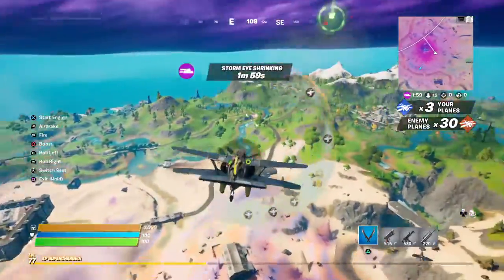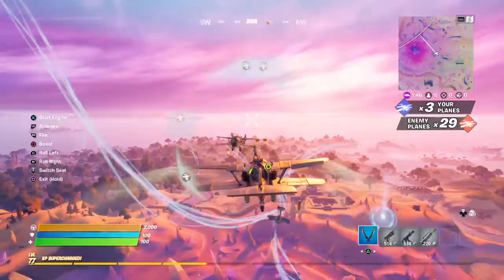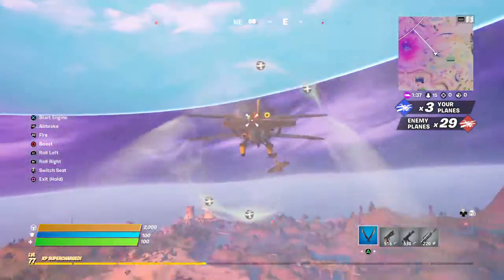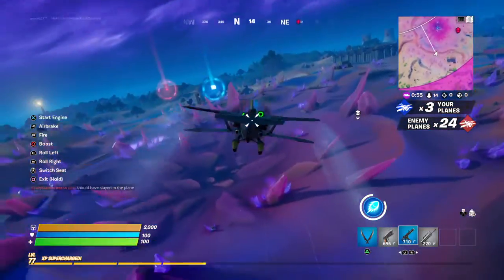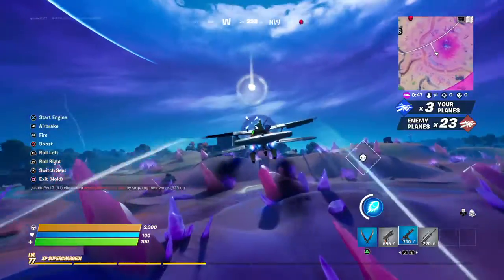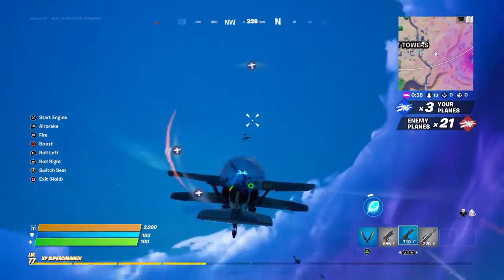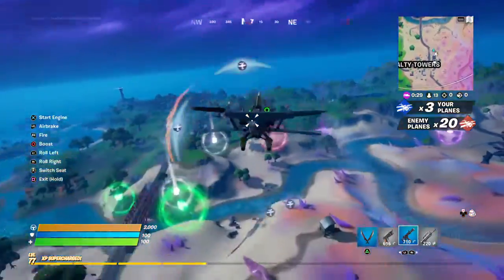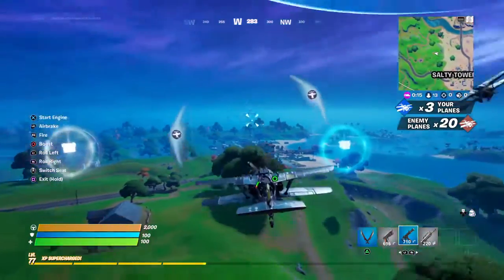How to do the damage opponents vehicle in one match!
I did the damage to opponents challenge in air royal